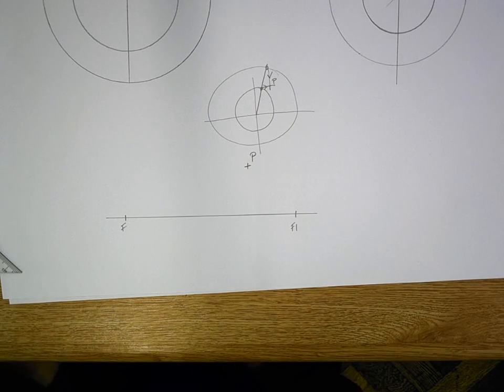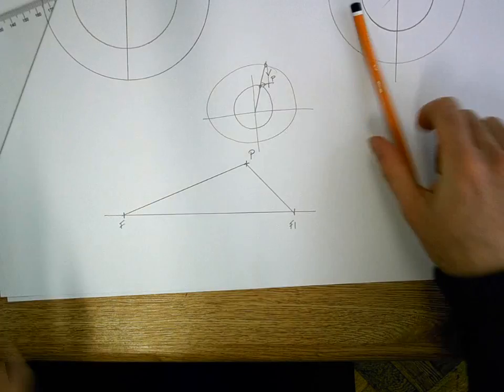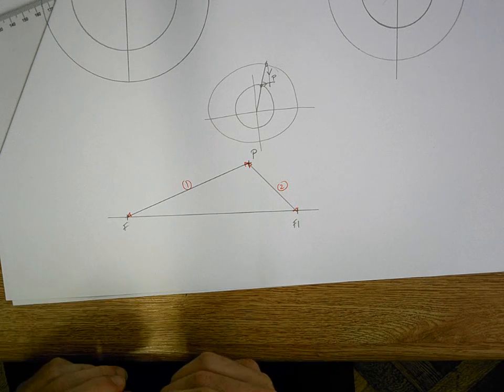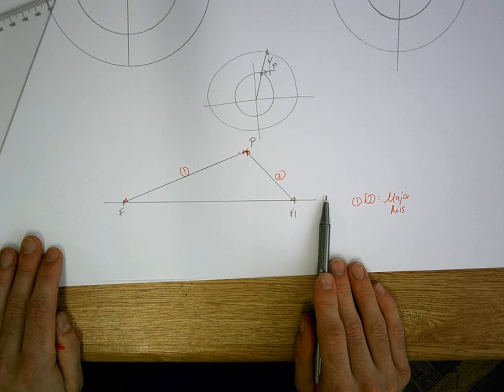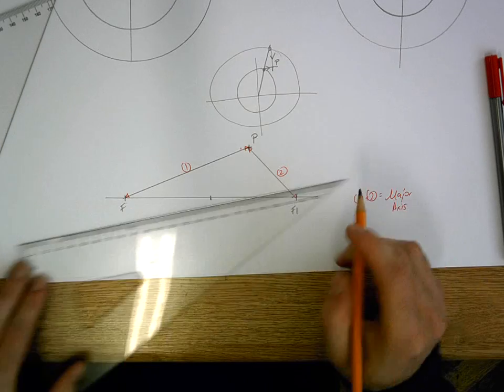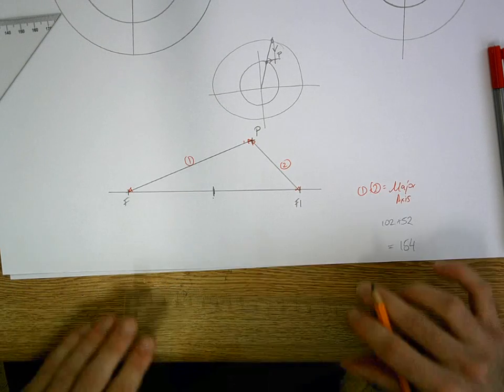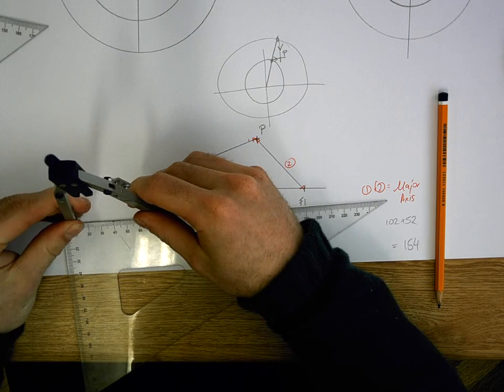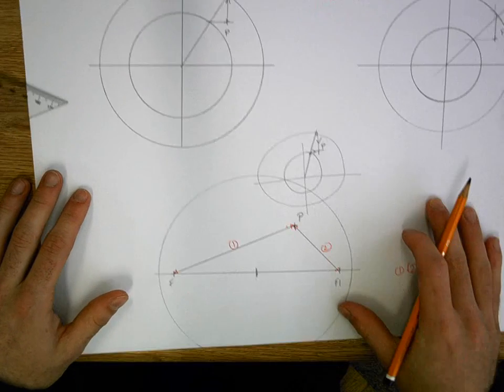JC Tech Graphics - Ellipse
Given Focal point and a point on the curve